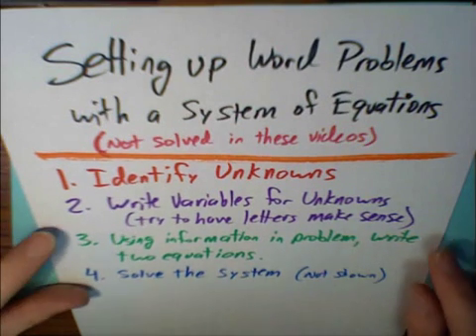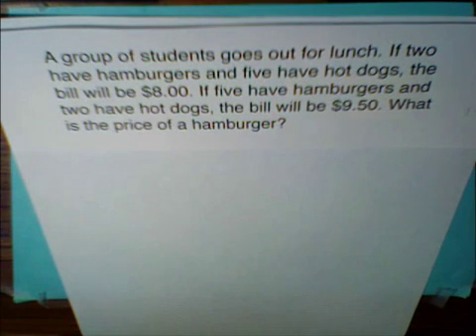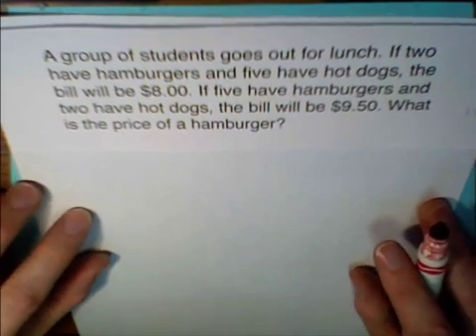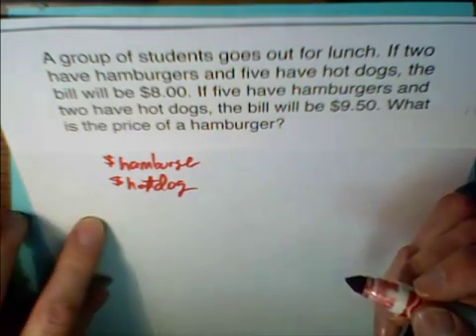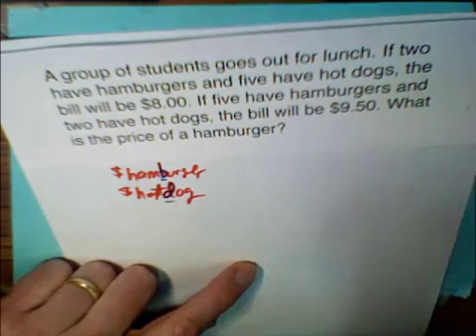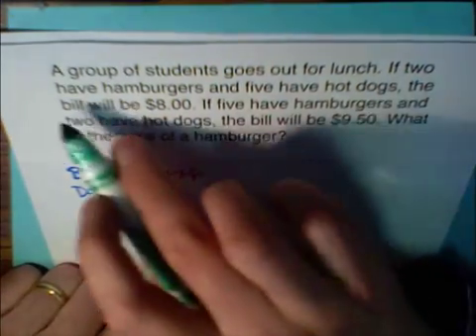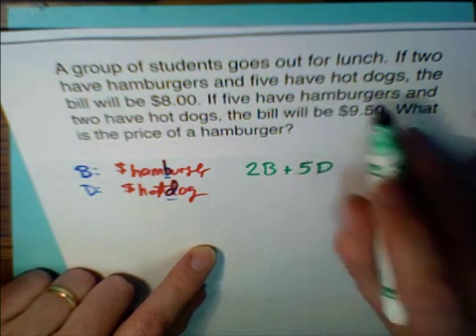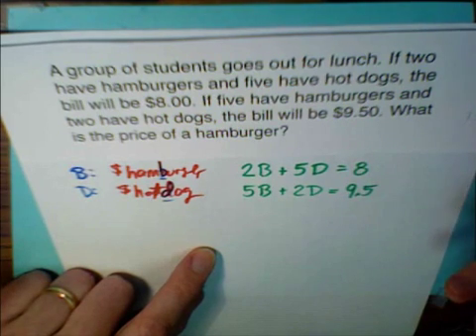Setting up Word Problem with System of Equations (2 of 3) ... MathWOES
A second worked-out example demonstrating setting up a system of equations based on a word problem. The system is not actually solved in this video, but the final answer is given, for students who want to solve the system on their own.